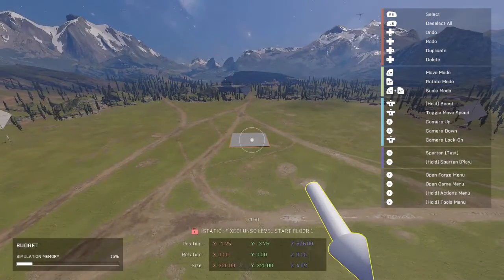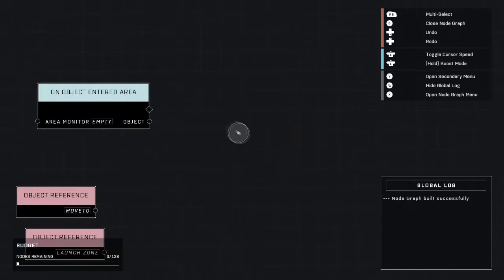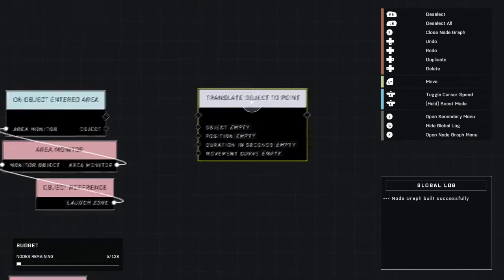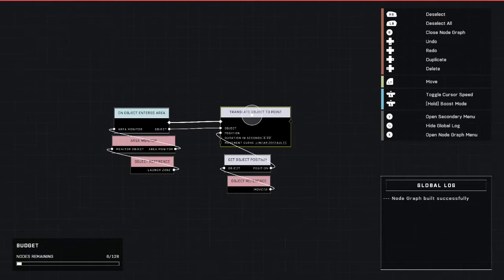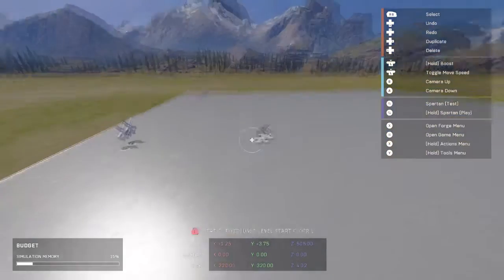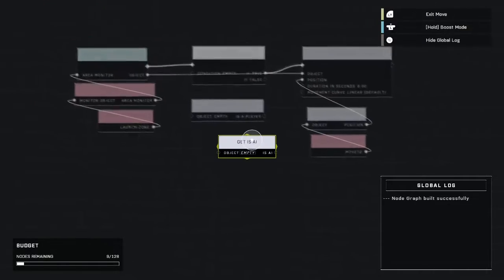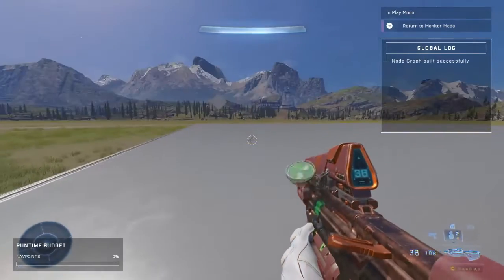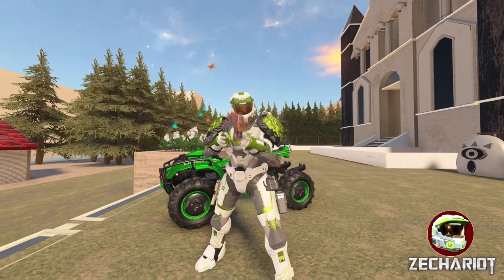Use Scripting To Translate AI Like A Map Object | Halo Infinite Forge Tutorial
Fun fact: It took me a while just to figure out what to call this video. Not entirely sure what this would be called.
Want to move your AI up a ladder? Have them float into the air? This tutorial shows you how to get the script to recognize the AI and translate it across a distance to the point you choose.

Chapters:

00:00 Intro
01:02 Map Setup
03:09 Scripting
05:47 Testing